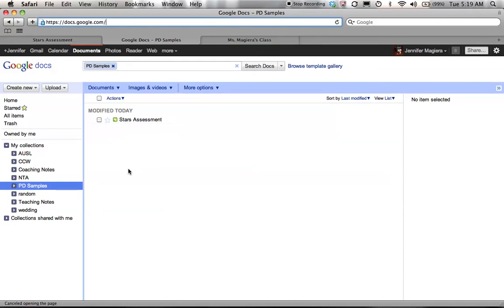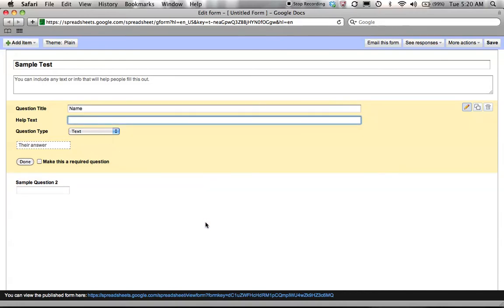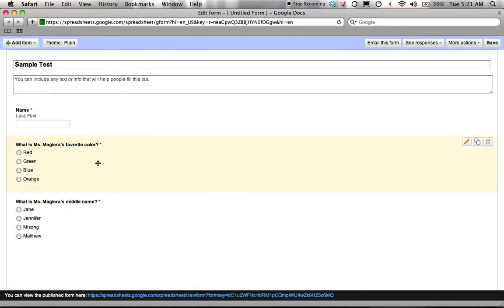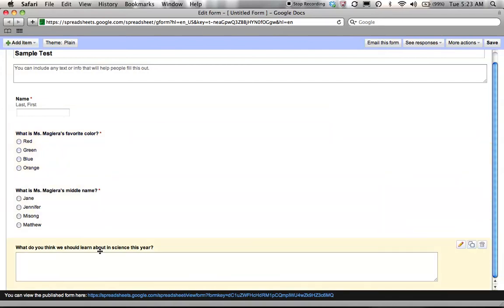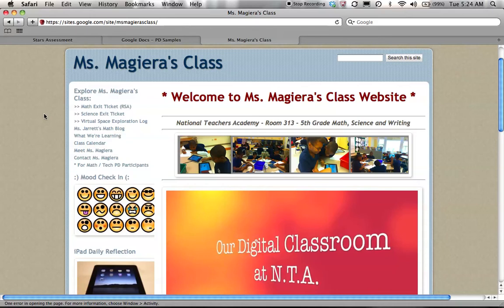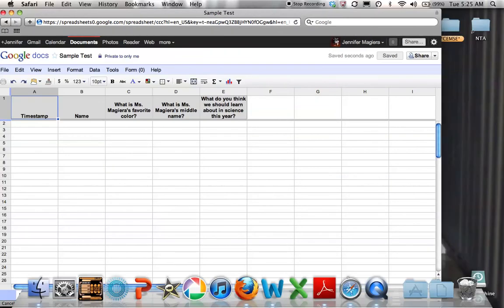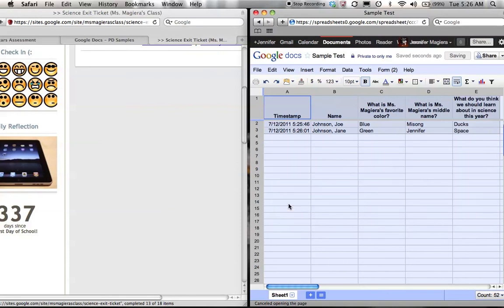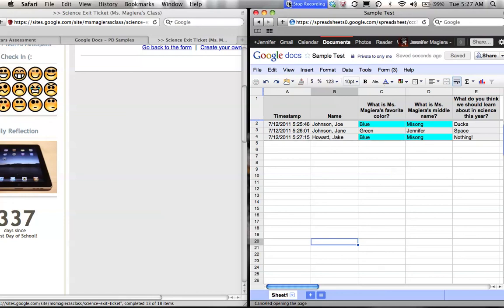Google Docs & Assessment.mov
How-to on using Google Forms in our classroom for assessment